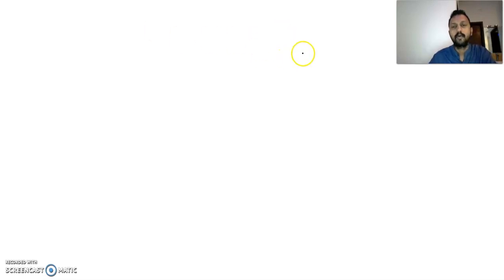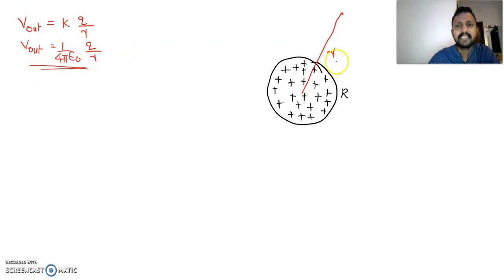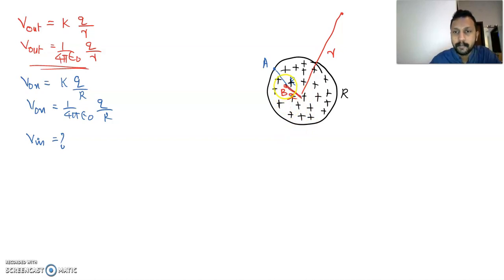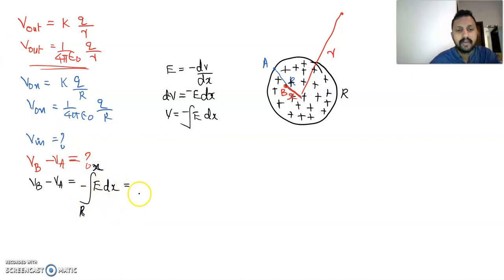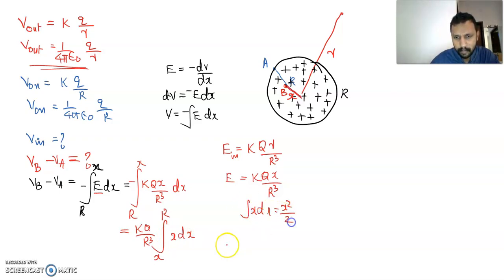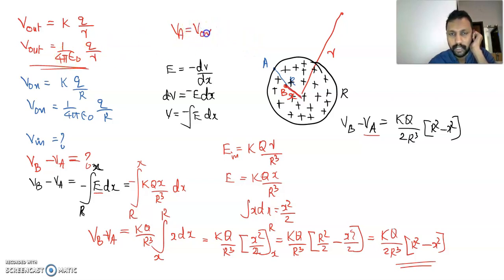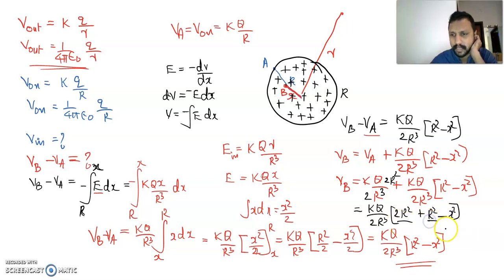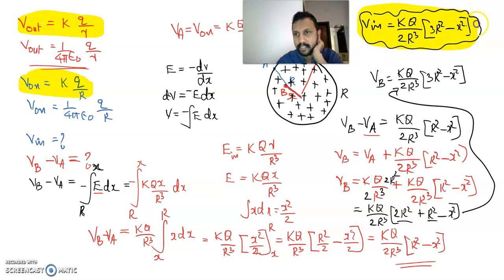potential due to nonconducting sphere